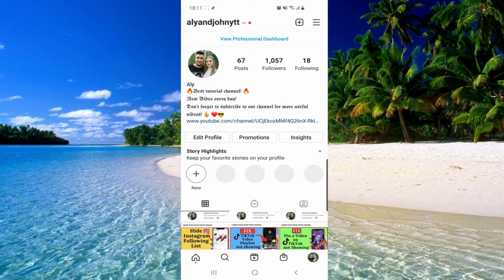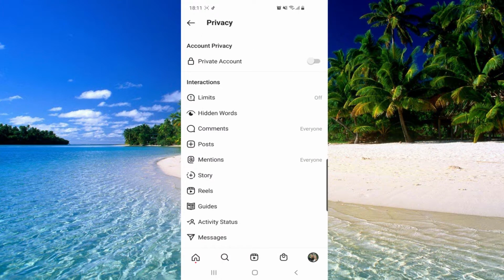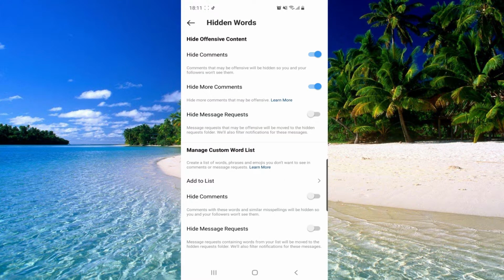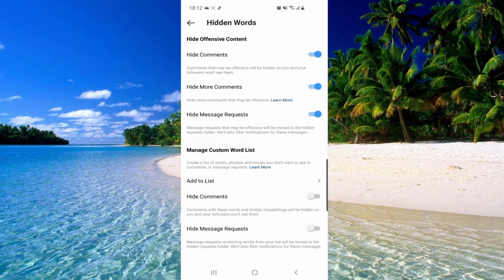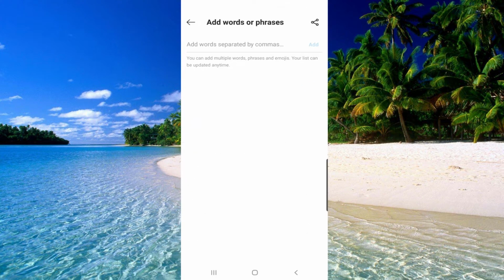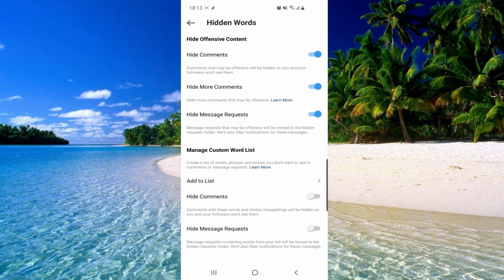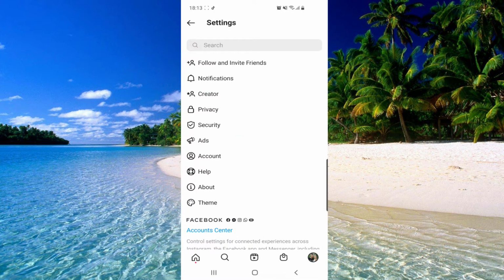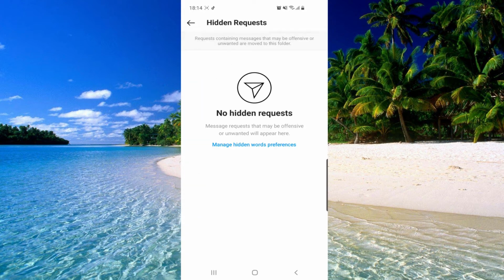How to Hide Unwanted Message Requests on Instagram 2021 | New Feature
Working 100%! Super Easy tutorial!!! In this video I'm showing you How to Hide Unwanted Message Requests on Instagram 2021 | New Feature!